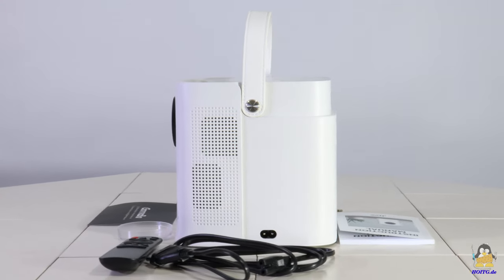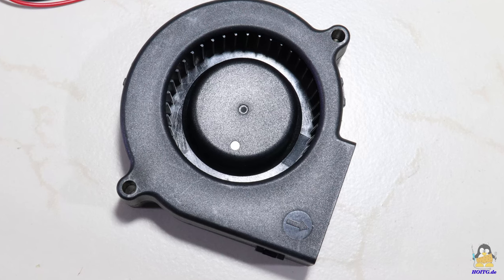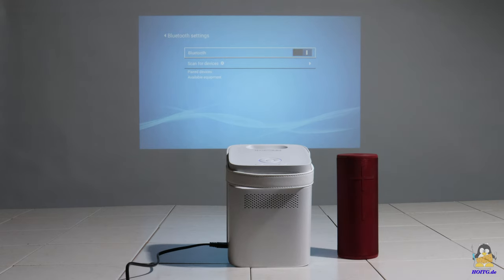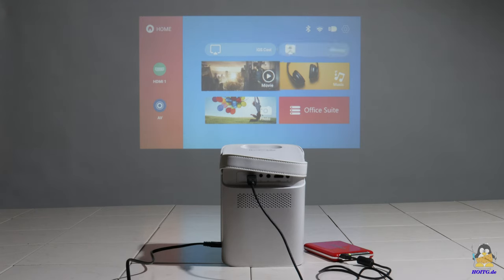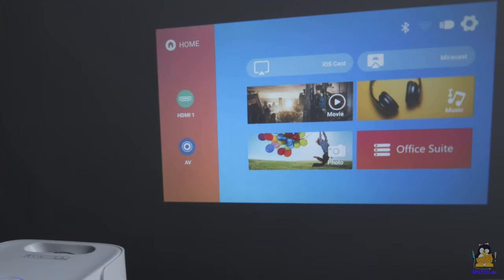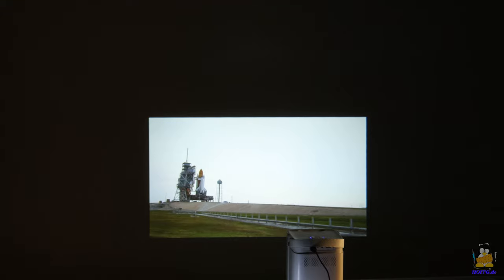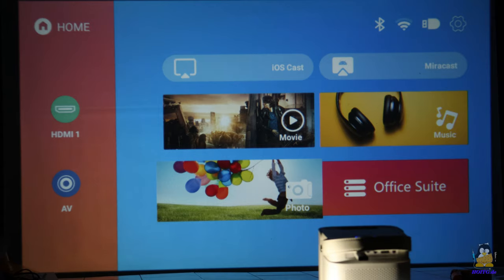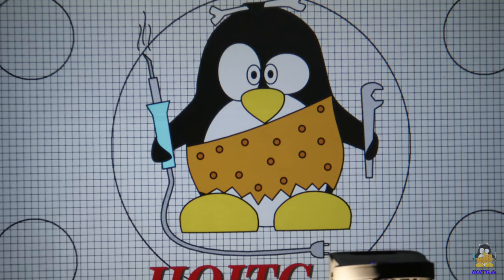Review of the projector 'Joy' from GammaBai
Table Of Contents:
00:00 Introduction
01:02 Inner components
01:44 Setup
03:05 Test Mirror Cast / USB / HDMI
05:00 Adjust screen
07:06 Sample video
08:37 Energy consumption
09:00 Conclusion